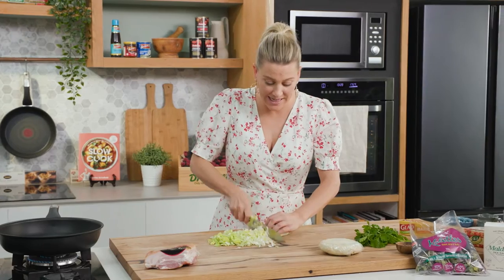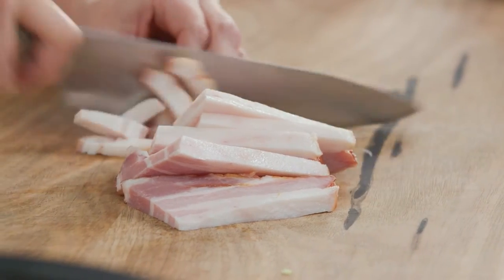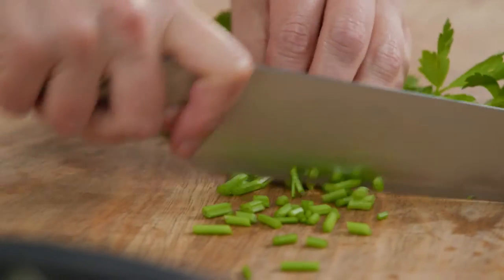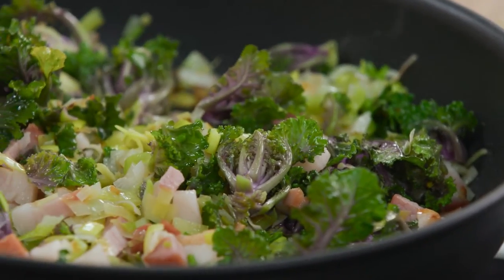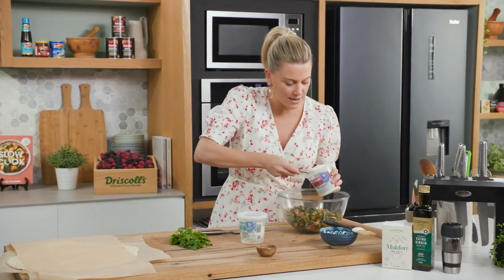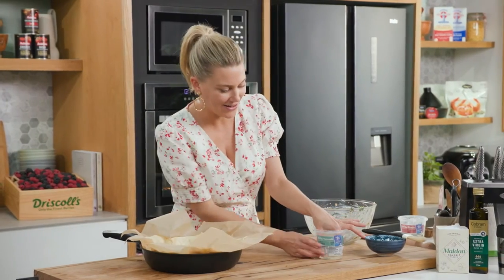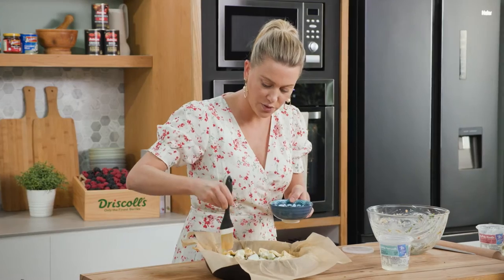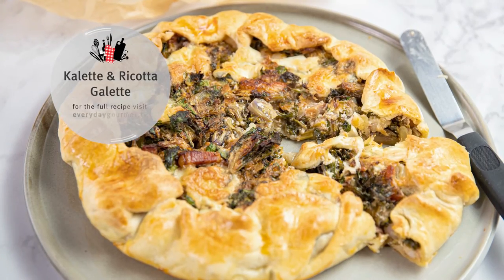GLOBAL Knives on Everyday Gourmet with Justine Schofield - Kalette & Ricotta Galette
Justine creates a deliciously simple yet impressive Galette, or as Justine calls it "Freefrom Pie", with Kalette and Ricotta.  @everydaygourmettv